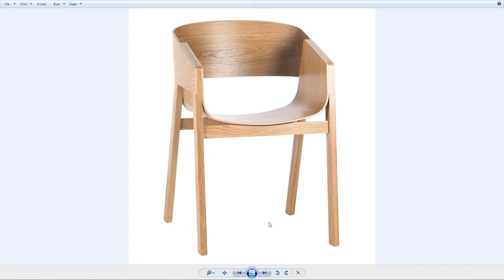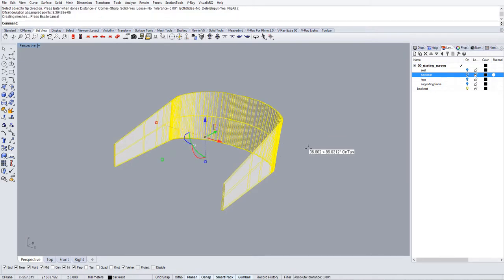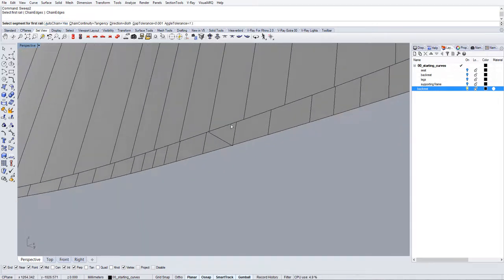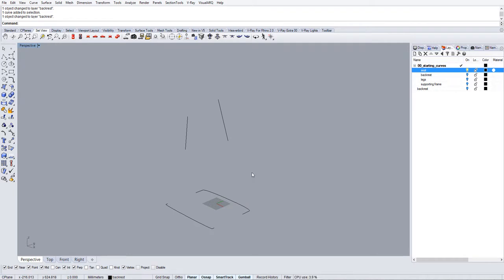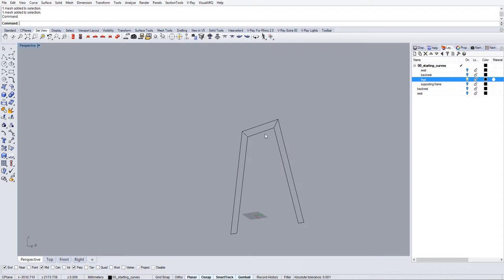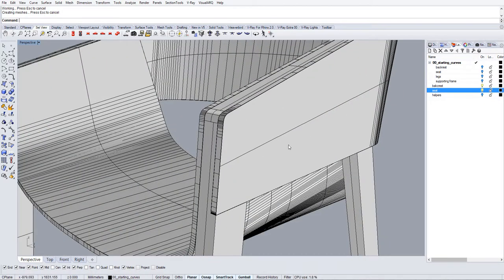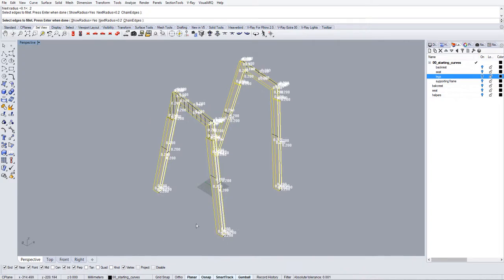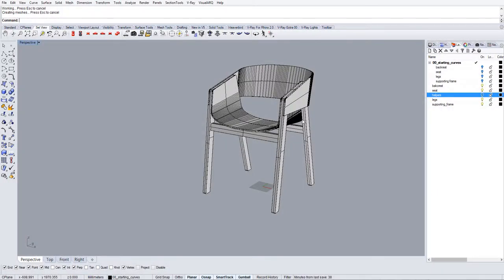Merano Armchair - Rhinoceros 3D modelling tutorial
Rhinoceros modelling tutorial of a Merano Armchair by TON.
Software: Rhinoceros 5
Aim of the tutorial: providing complete step by step overview of how to model this famous chair with an eye on a clean NURBS geometry.